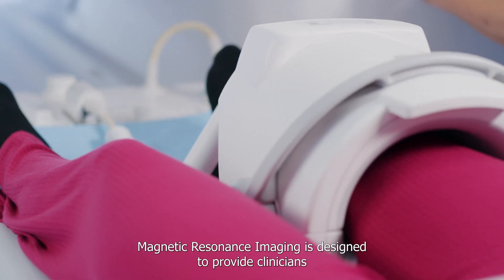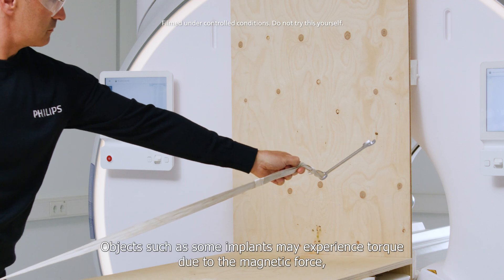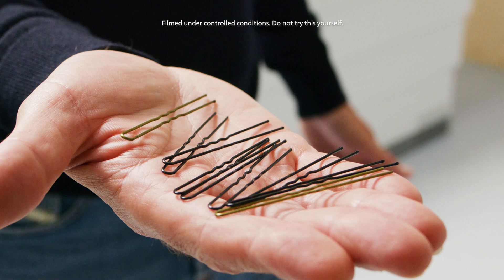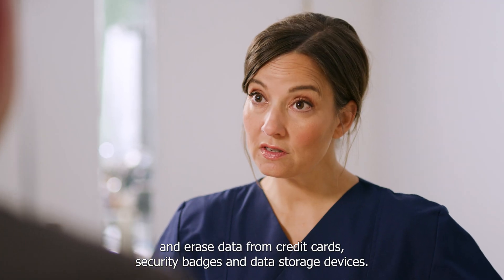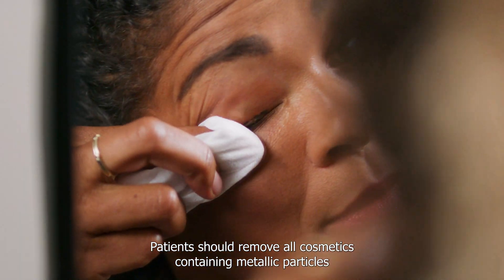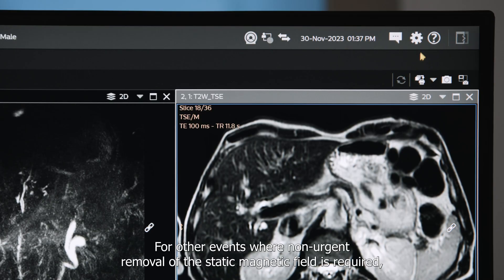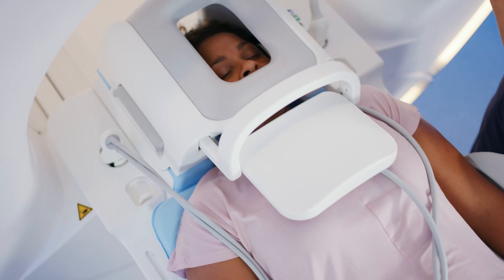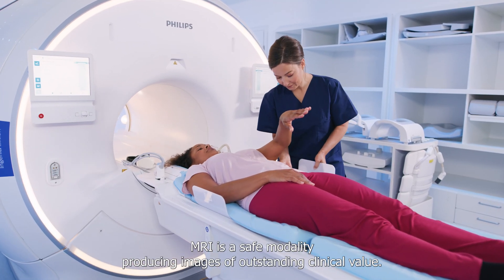MRI Magnet Safety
An introduction to the safety hazards associated with the magnetic field and ways to mitigate the associated risks.

MRI uses a powerful magnet to create images of the interior of the body. Because the magnet is always on, even when a scan is not in progress, certain precautions are needed.

00:00:00  Introduction
00:00:35  Introduction to MRI Magnetic Safety video
00:01:24  Introduction to main magnetic field
00:03:15  Potential hazards
00:05:33  Reducing Risk
00:08:19  Emergencies
00:09:51  Contraindications
00:10:47  Magnetic field safety precautions